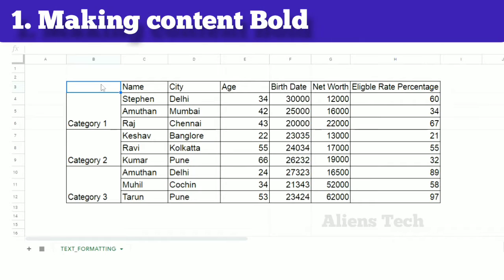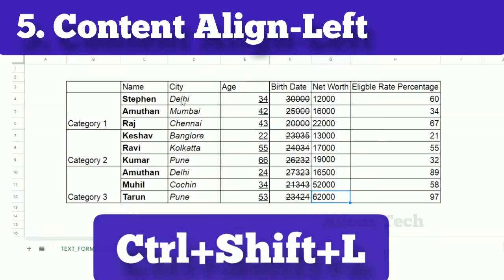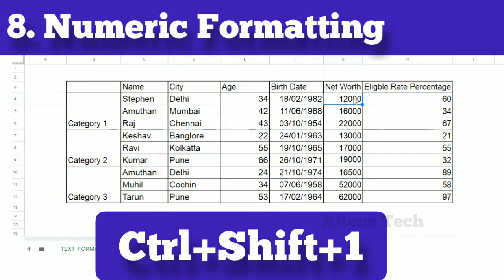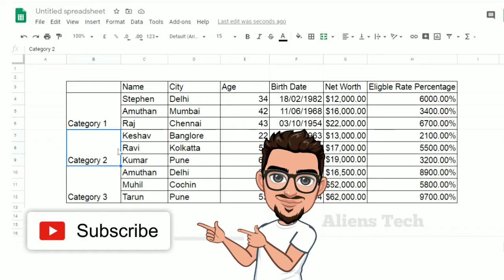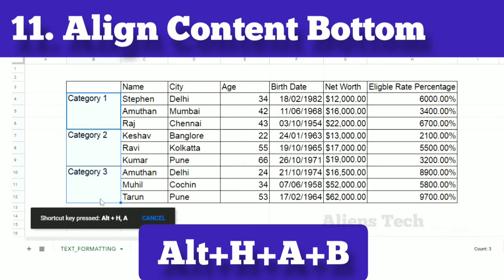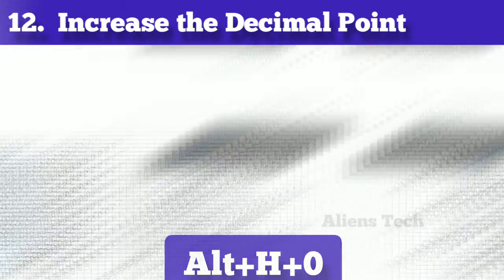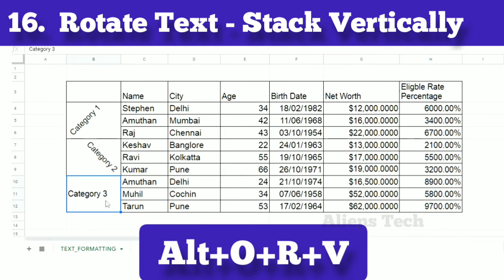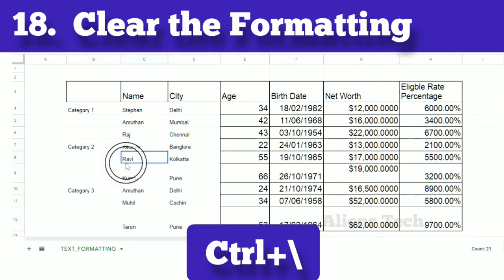23 Basic shortcut keys for text formatting in Google spreadsheet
You will learn Excel Shortcut Keys and tricks without using mouse for Text  Editing and Formatting in Google Sheet here.

Learning Shortcut Keys for Excel is a mandatory thing to minimise the work time for all kind of excel operation.

Here we have provided 23 simple shortcut key operations for excel work for Text Editing and  Formatting.

Copyright Policy :
All the contents are defined under YouTube Copyright & Fair Policies. We own the full rights on the Content, Voices, Editing used in our videos.

Stay with us and up-skill yourself